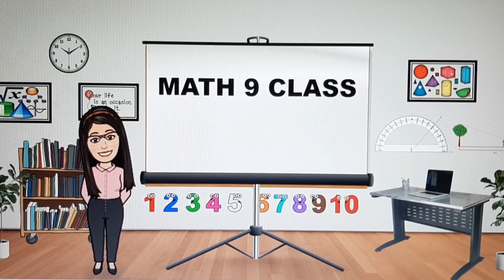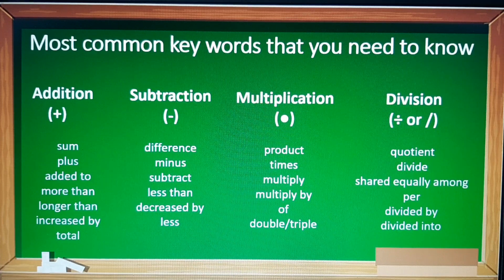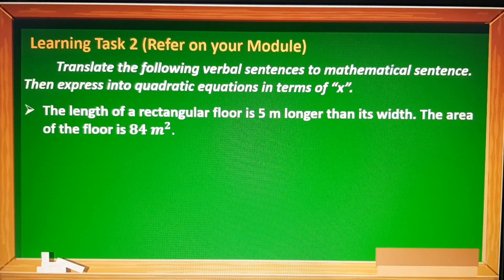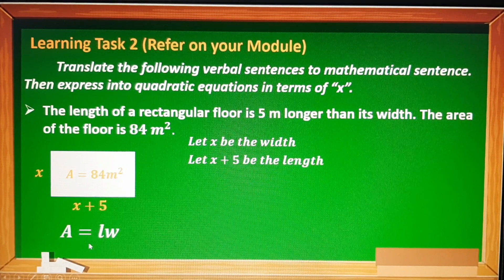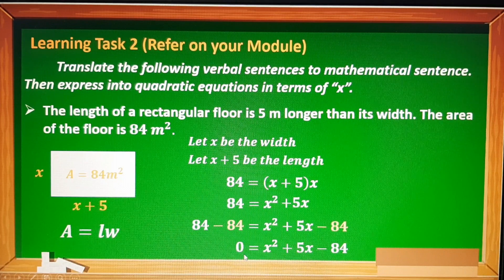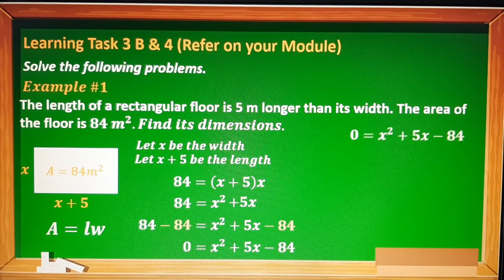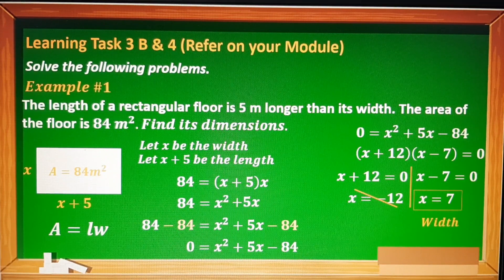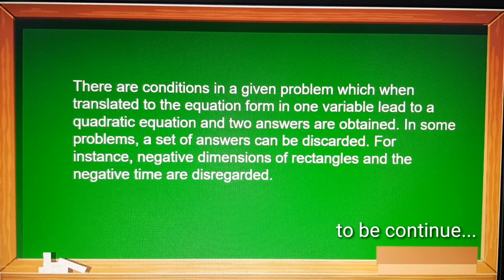Solving Problems involving Quadratic and Rational Algebraic Equations|| Part 1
Hi! I'm tcher Ayen welcome to my class. If you are a grade 9 student and want to learn Math in this new normal set up this channel may help you. I divided this lesson into three parts because it is too long for one video. So this is part 1.
Stay at home and keep safe everyone!